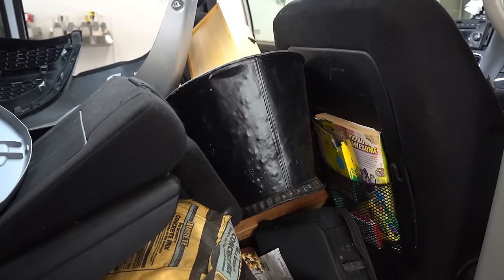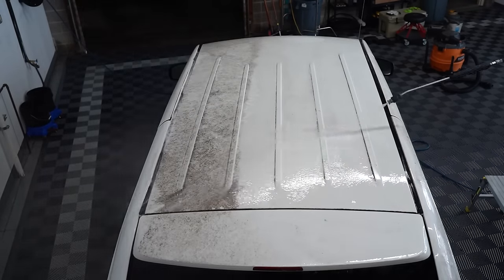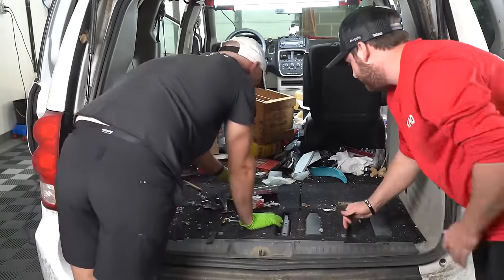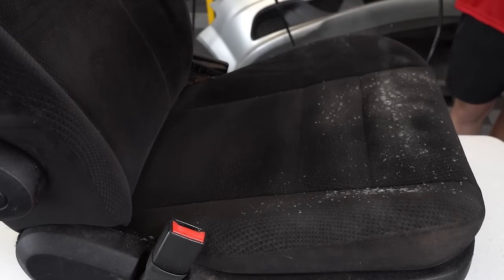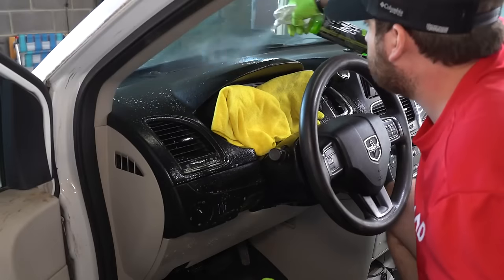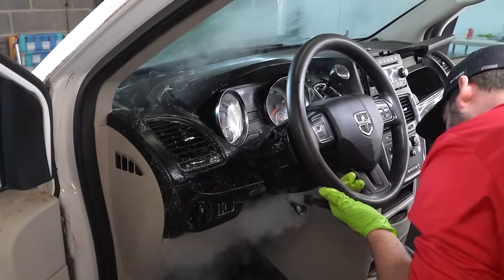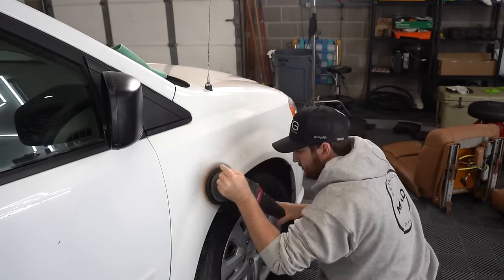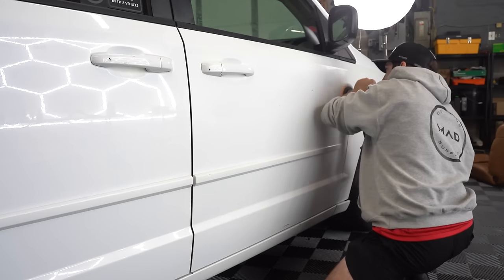Deep Cleaning A Hoarders ABANDONED Minivan With WD DETAILING! I Insane Car Detailing Transformation!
Deep Cleaning An ABANDONED Hoarders Minivan With WD DETAILING! I Insane Car Detailing Transformation!